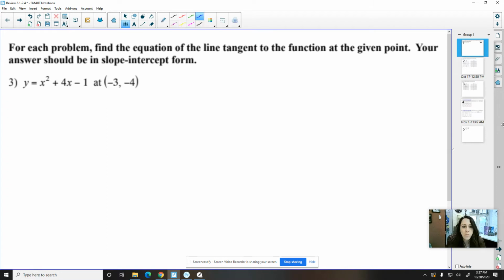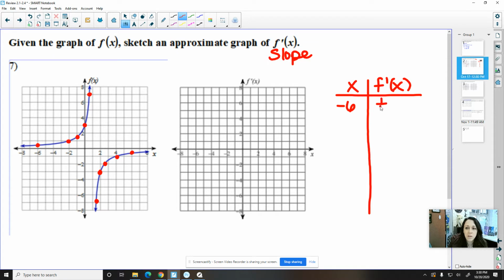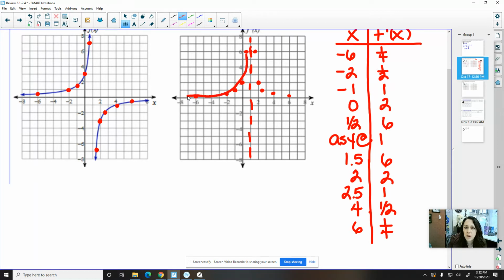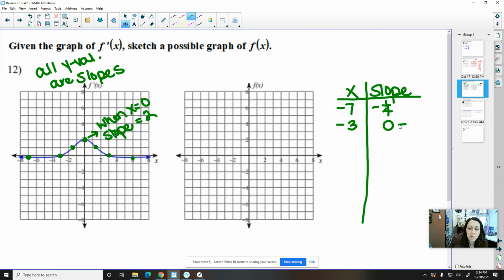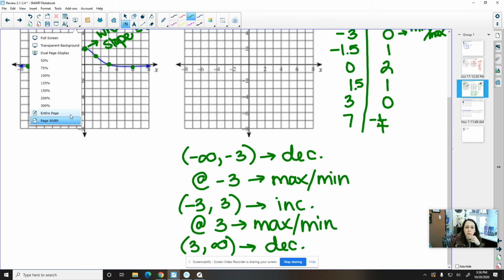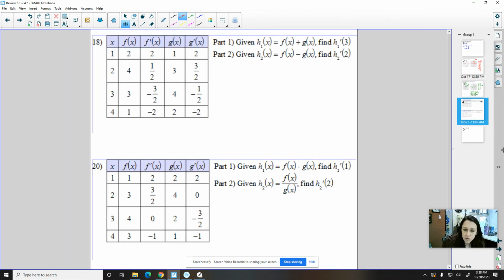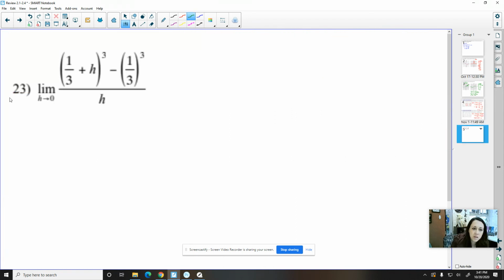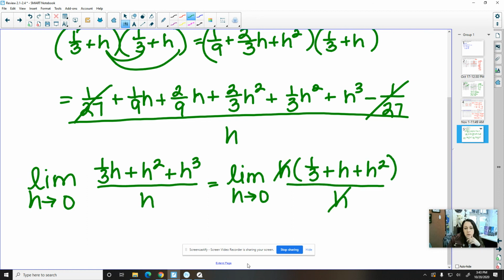Quiz Review Examples